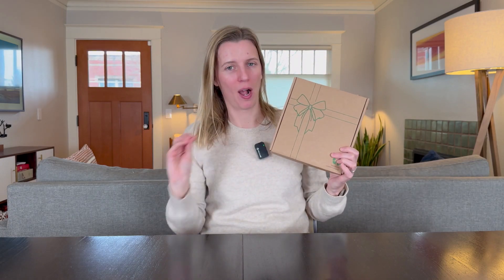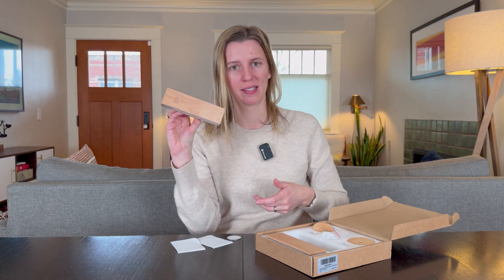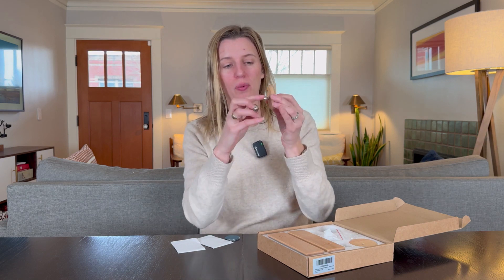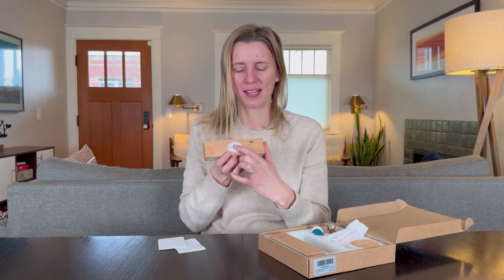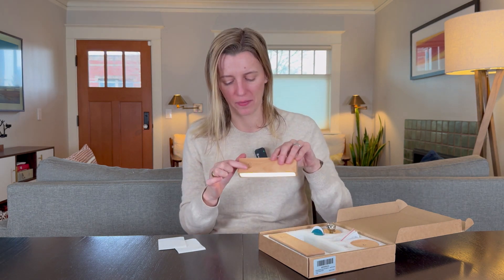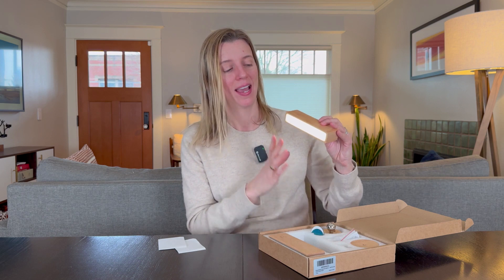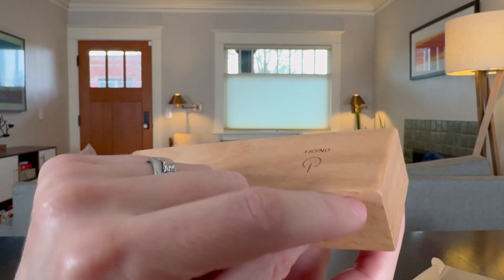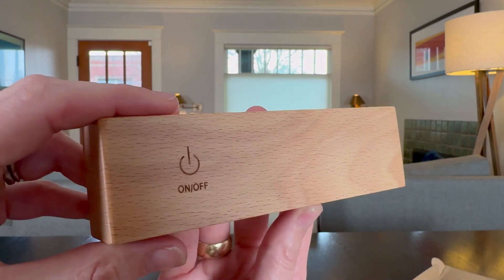Revamp Your Home with Chic and Practical YiLaie Wall Sconces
Add Inviting Light To Any Room with YiLaie Wall Sconces (paid link)

If you're looking for a chic and versatile lighting option for your home, look no further than the YiLaie Wall Sconces Set. These battery-operated sconces are made from finely selected wood and have a sleek and minimalist design that will complement any room decor. The built-in rechargeable battery ensures long-lasting lighting, and the magnetic rotating ball mount allows for easy adjustment of the light angle. With stepless dimming and a touch switch, you can easily create the perfect ambiance in any space. Whether it's your bedroom, study, living room, or kids' room, the YiLaie Wall Sconces Set is sure to make a statement.